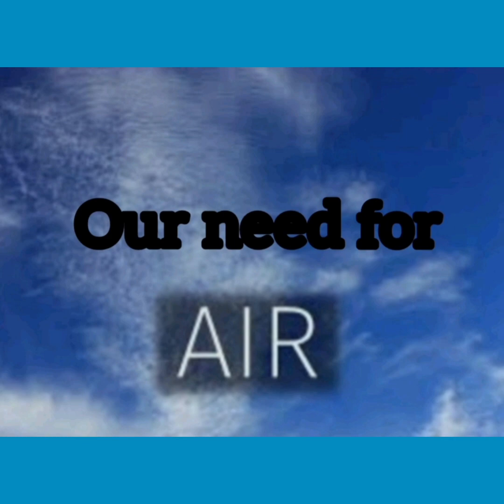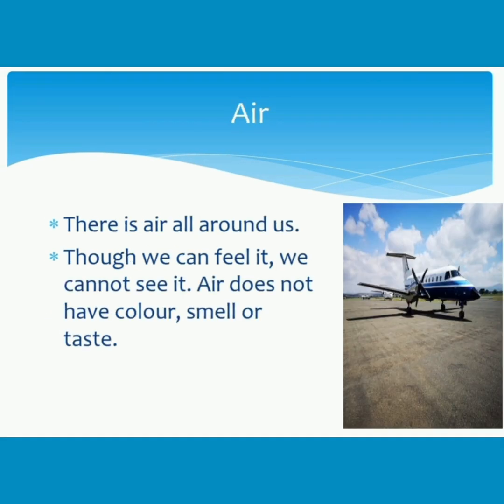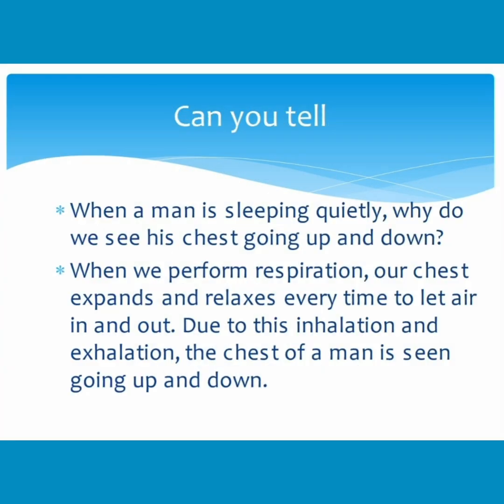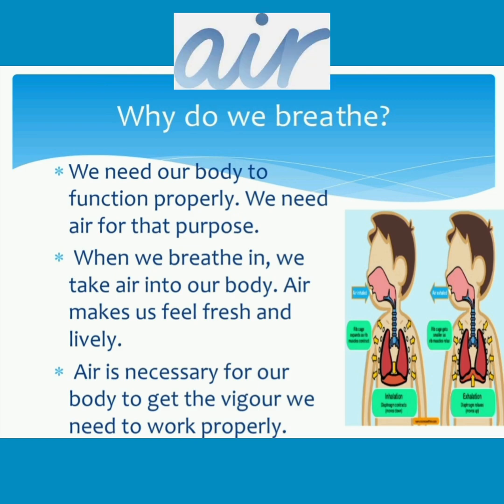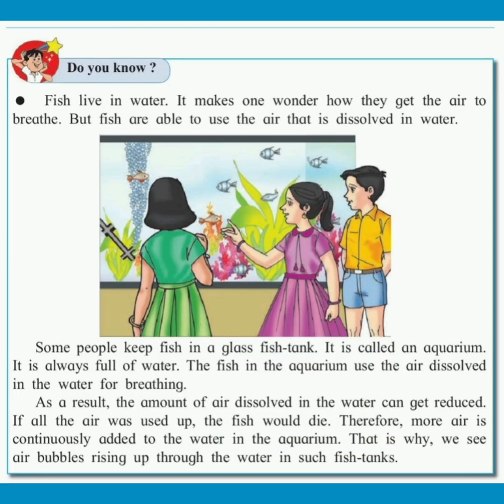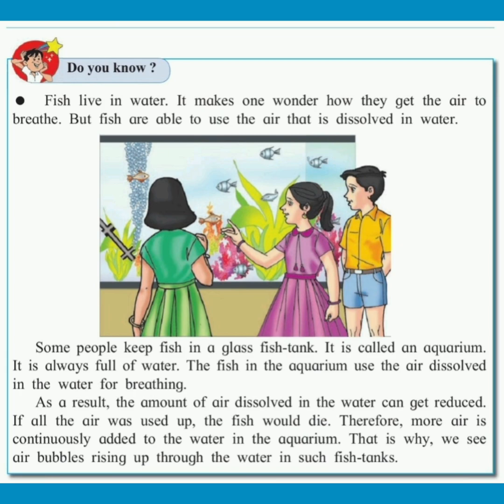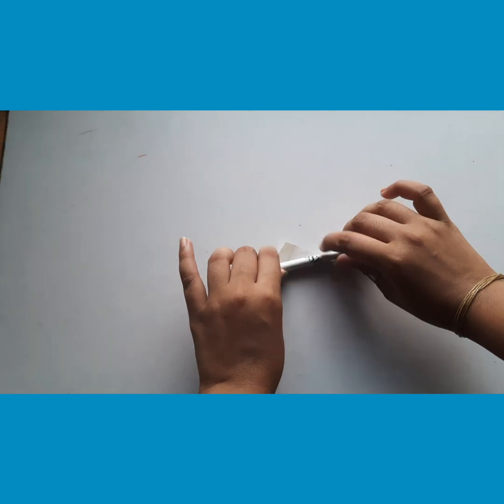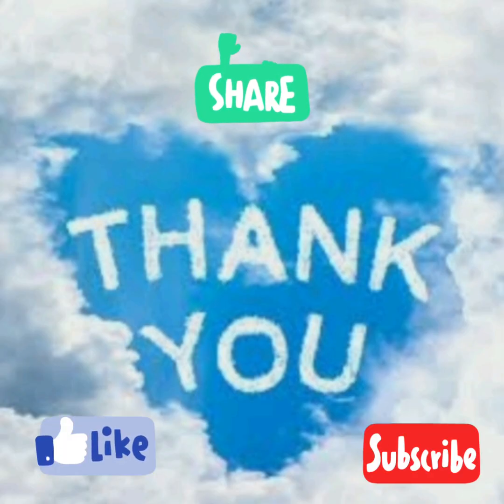Environmental studies (STD:3) ch. no. 11 - Our need for air